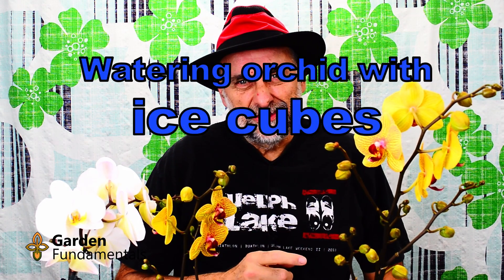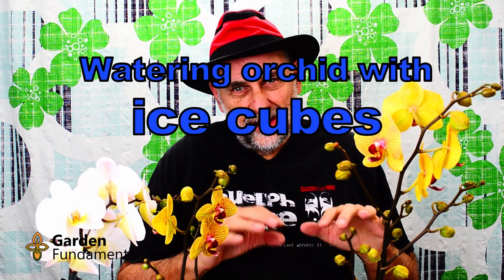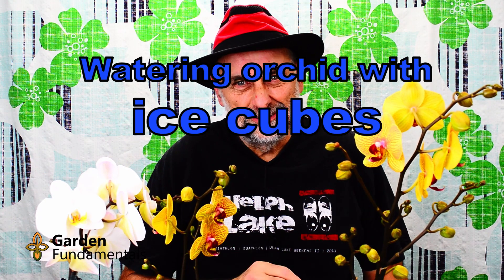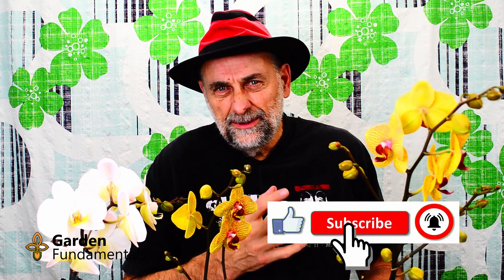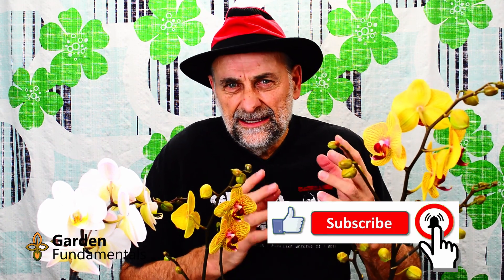Watering Orchids with Ice Cubes ❄️⛄️❄️ What does Science Say?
The Pros and Cons of watering orchids with ice cubes. When is it a good idea and how should it be done?

may save plants from overwatering.